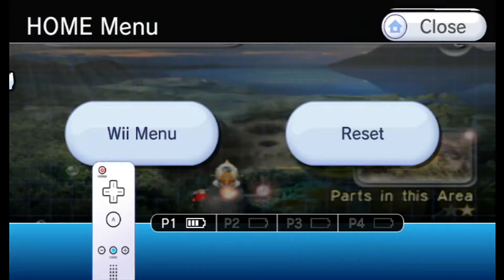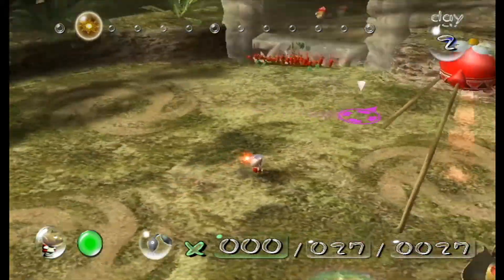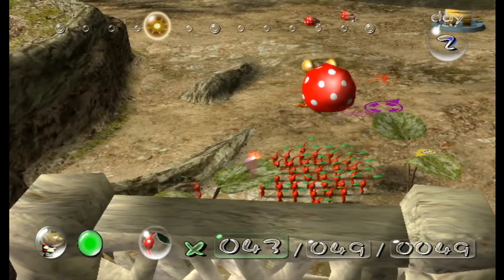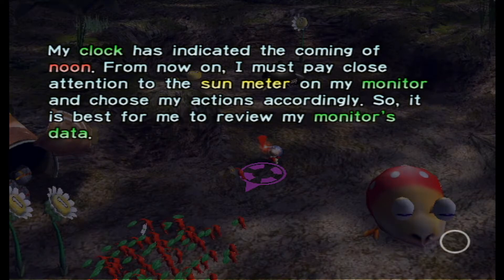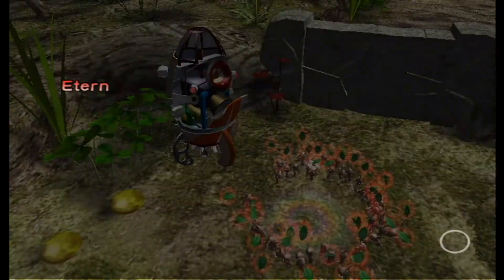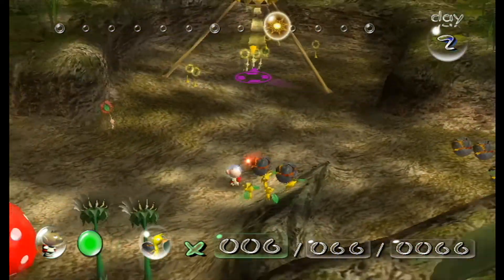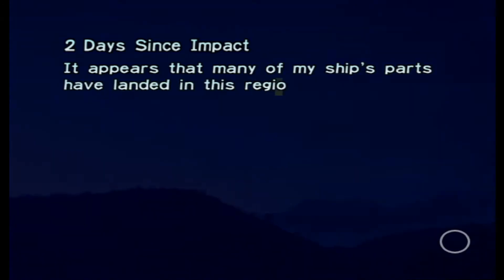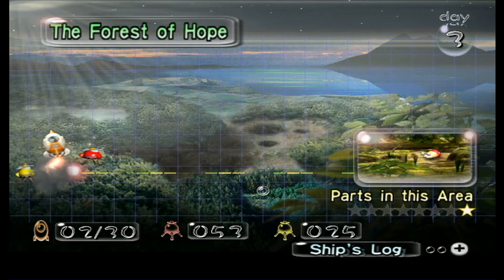Let’s play pikmin part 2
One of the most Peaceful music to listen to and all of the Nintendo history￼